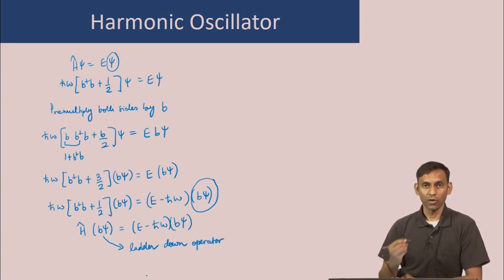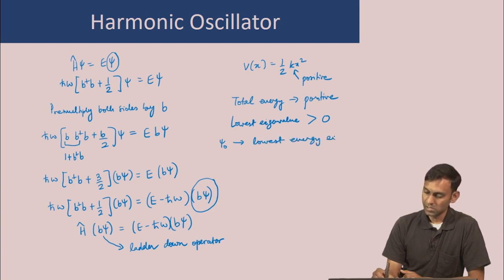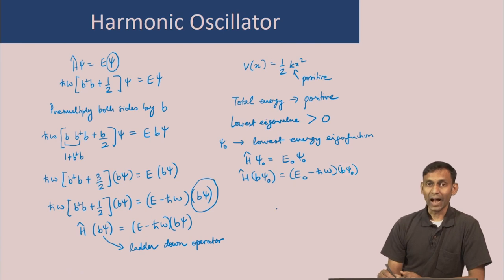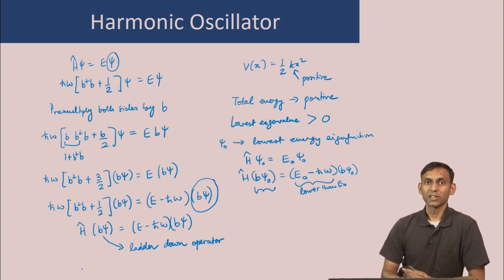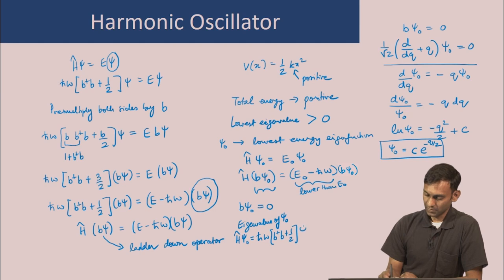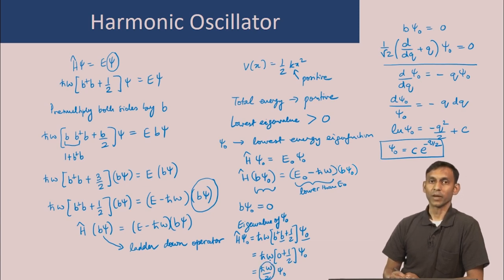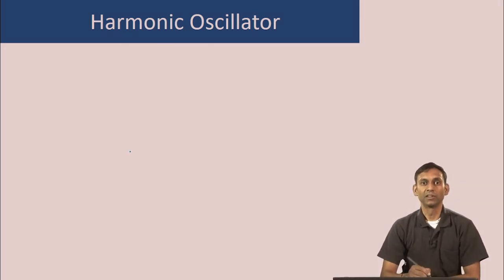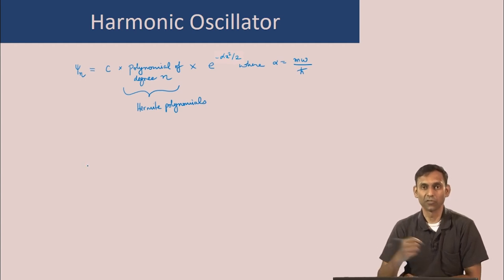Harmonic Oscillator Eigenvalues and Eigenfunctions - II